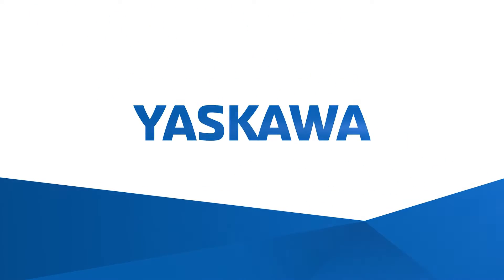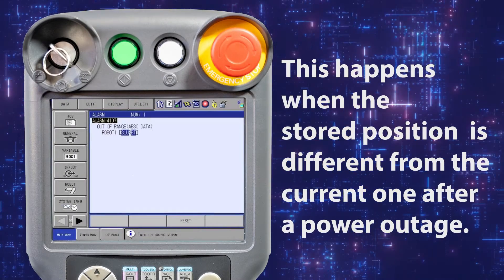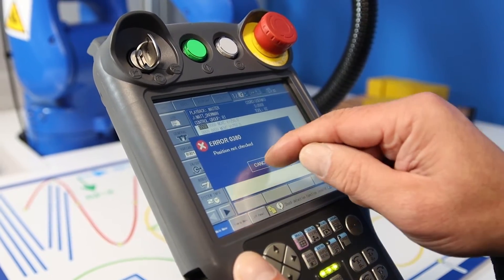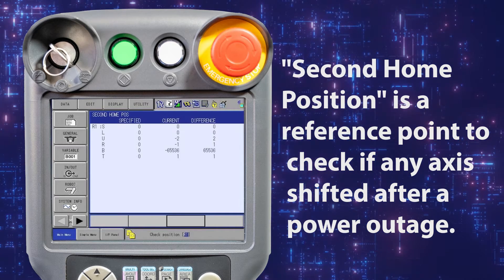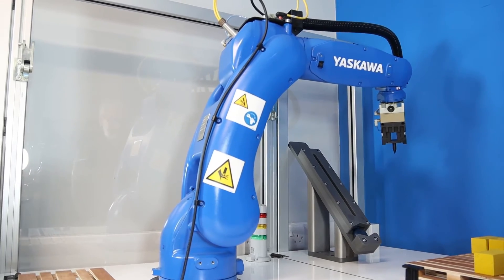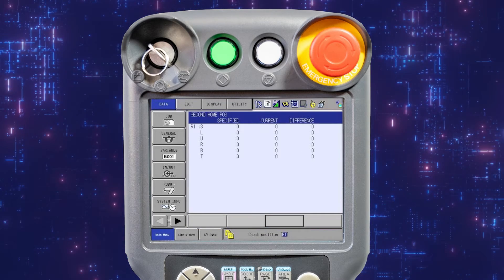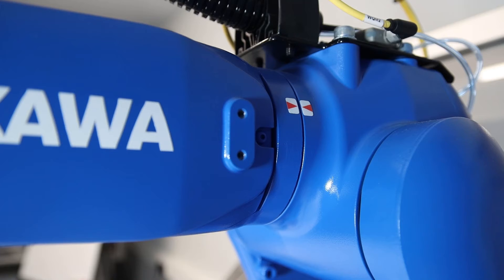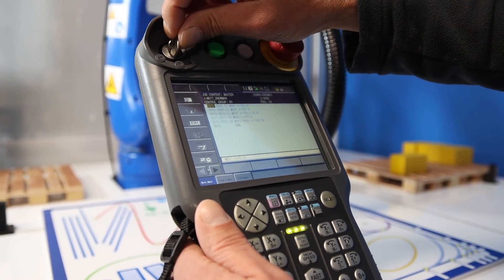Yaskawa Robot YRC1000: Check Position & Error Recovery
Learn about Error Recovery in Yaskawa Robots: Understanding how the system manages power loss during motion for seamless operation and error management.